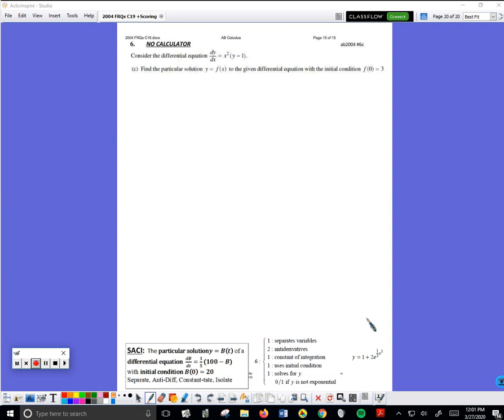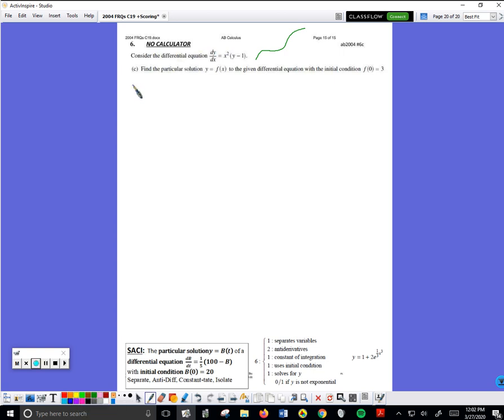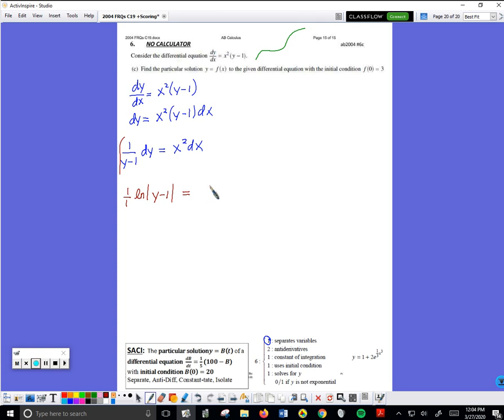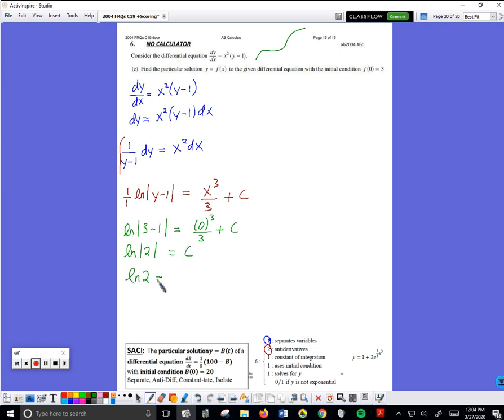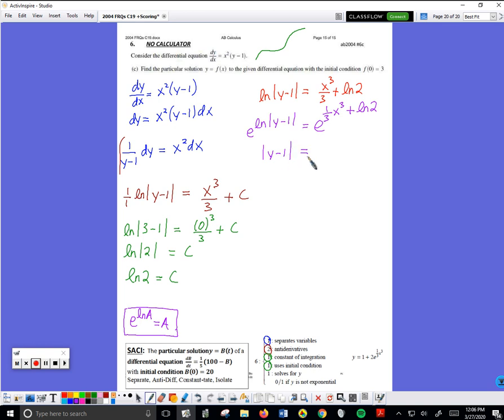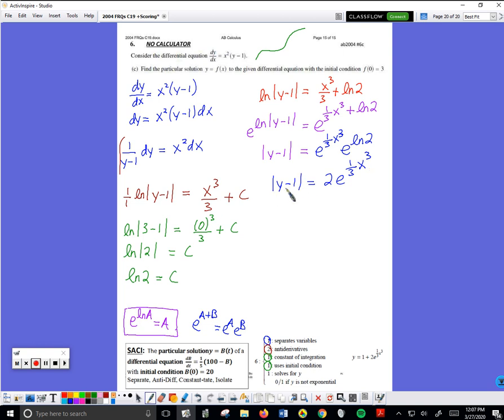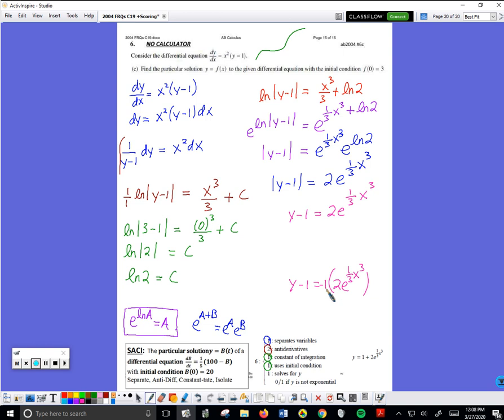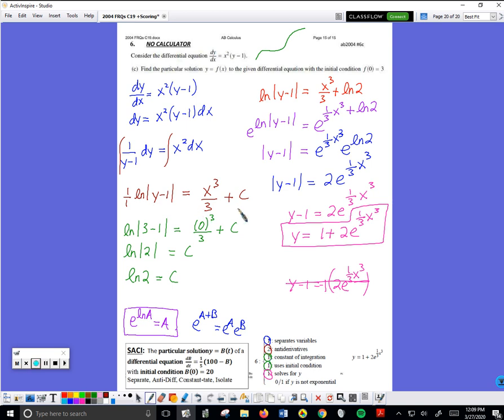2004 AB C19 FRQ